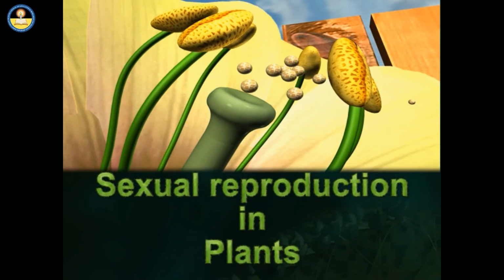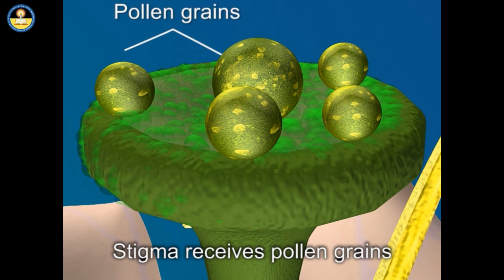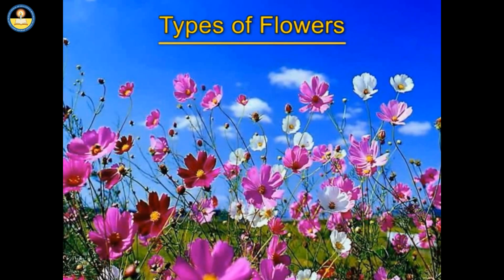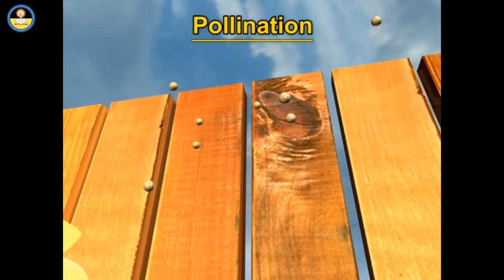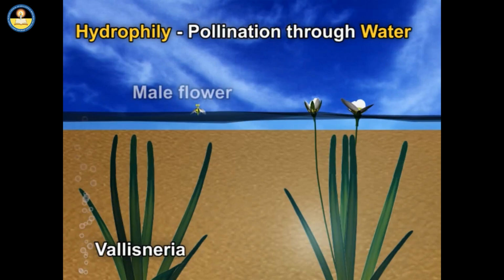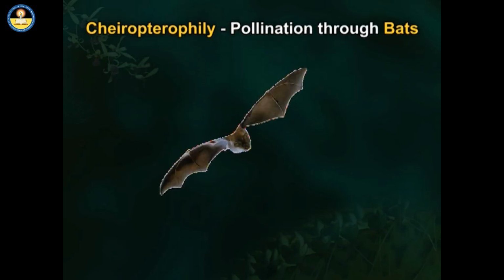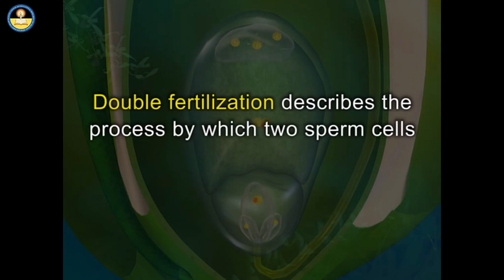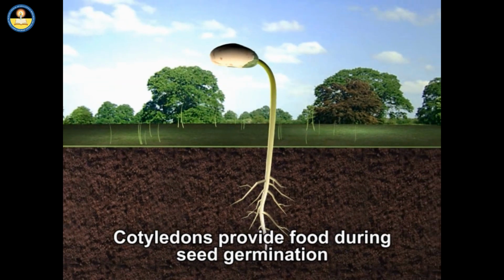Sexual reproduction in Plants